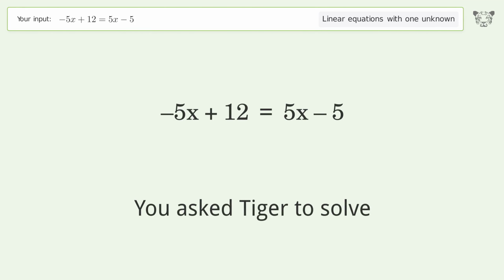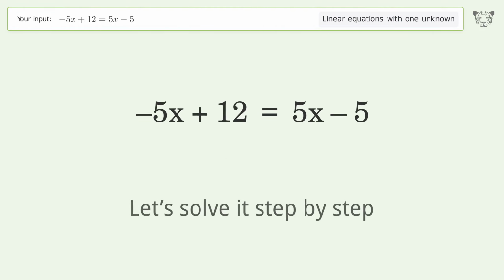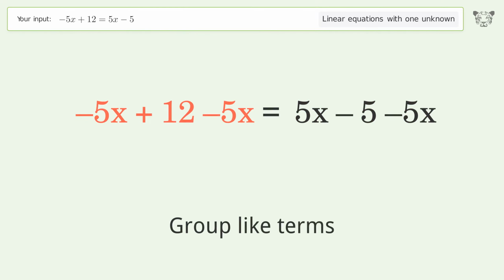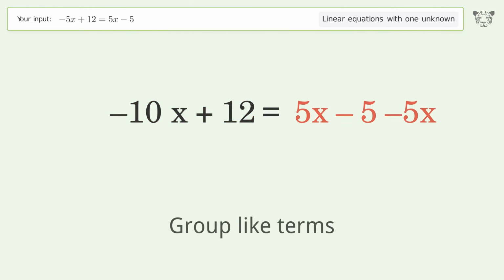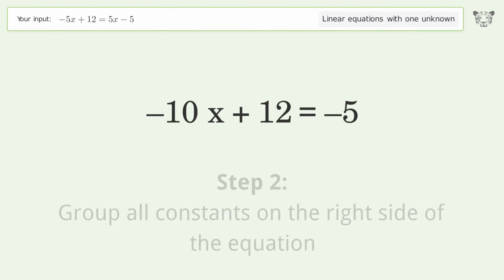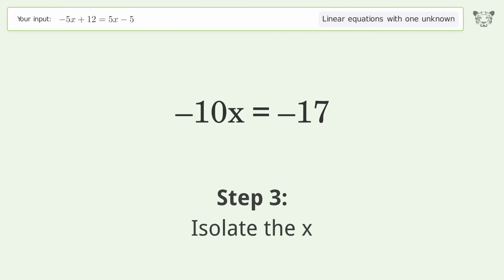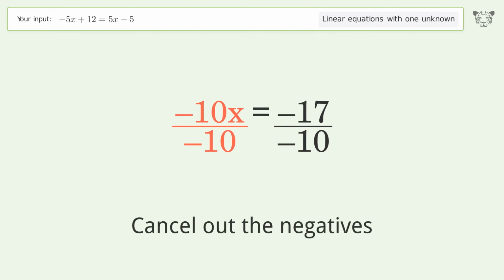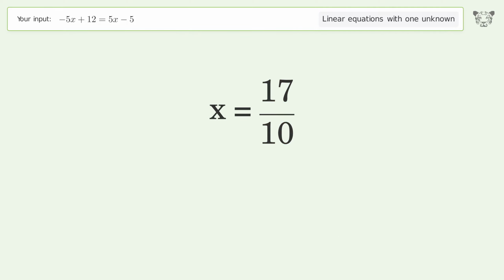Linear equation with one unknown: Solve -5x+12=5x-5 step-by-step solution